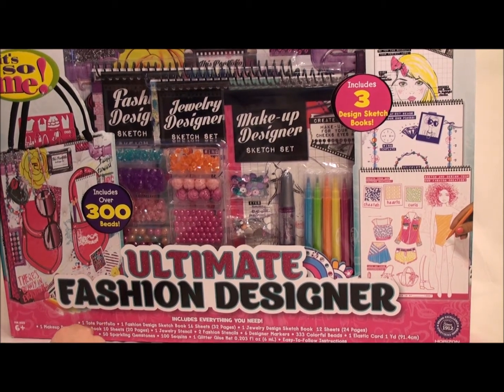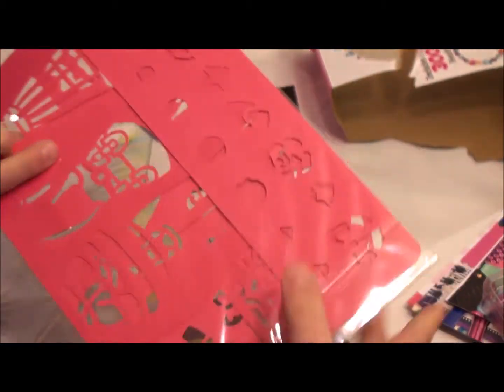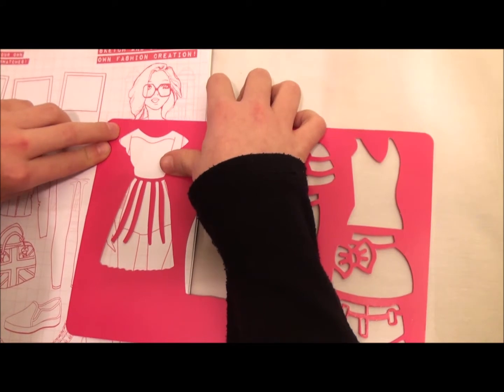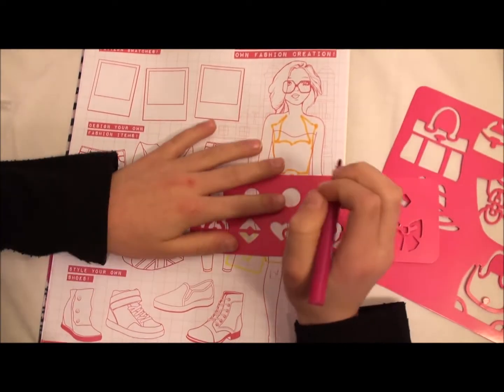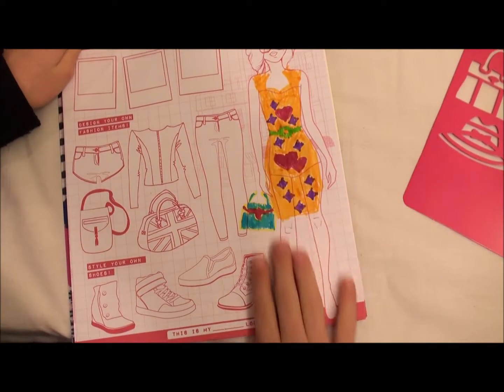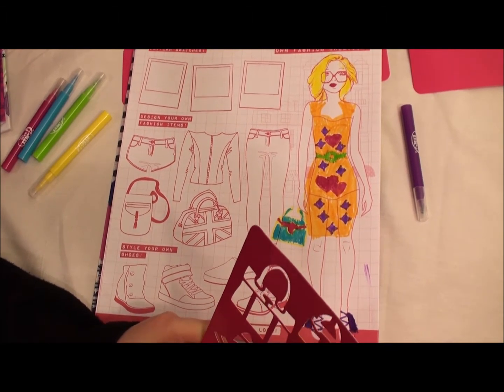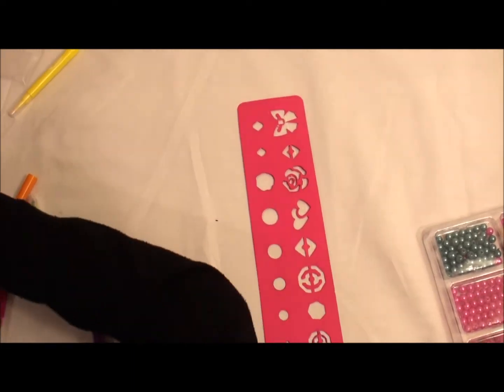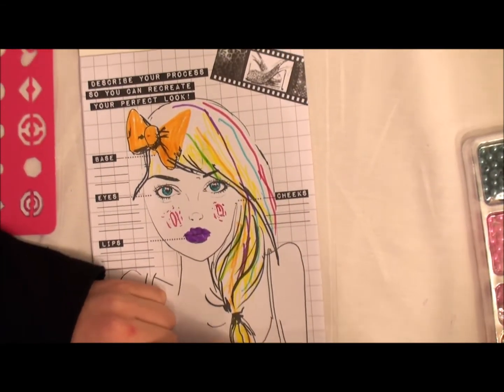Ultimate Fashion Designer Sketch Book Set Review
It's so me! Ultimate Fashion Designer Sketch Book Set Review: Fashion Design, Jewelry Design, Make-up design. With beads, gemstones, sequins, markers.

You can write which sketch book you liked best, in the comments. Also write, what would you design if you had ultimate fashion designer set.